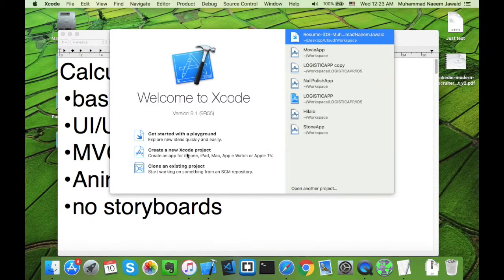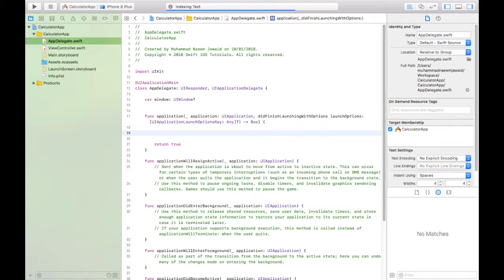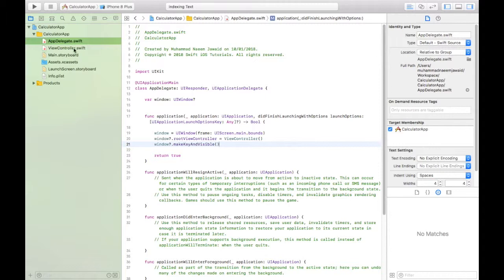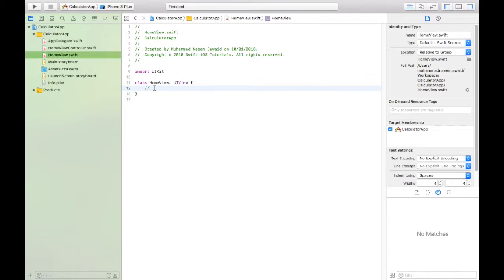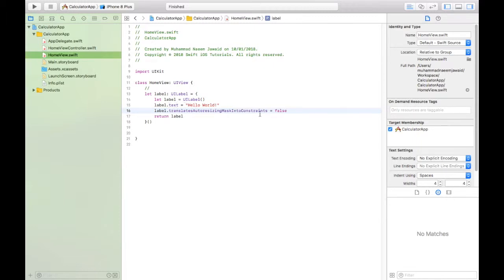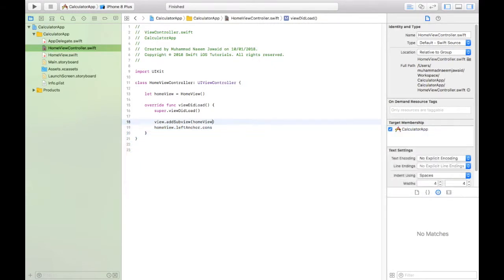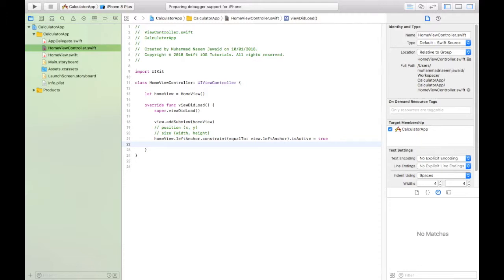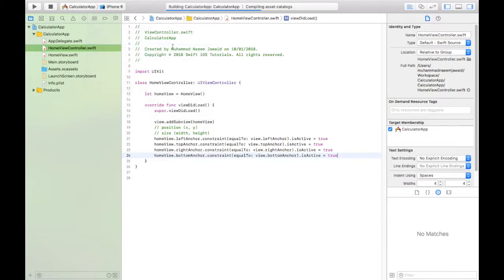CalculatorApp - Project setup outside MVC world (WRONG) - part 1 - Swift iOS Tutorial Series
This two part section of tutorials-Project setup outside MVC world (WRONG)-show how you display a label in the centre of the view, using AutoLayout constraints.

This tutorial series includes:
* Basic calculations
* UI - User Interface - implementing a nice design in the app
* UX - User Experience - subtle features that gives user a better experience
* Animations - making the app more appealing and interactive using simple animations from UIKit framework
*No storyboards - you say, "Say no to corruption"; we say, "Say no to WYSIWYG"